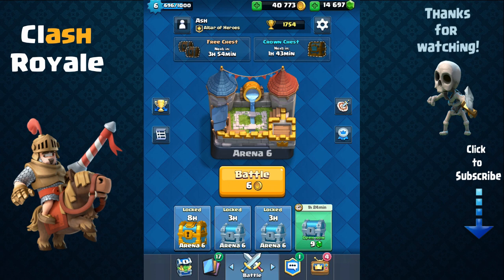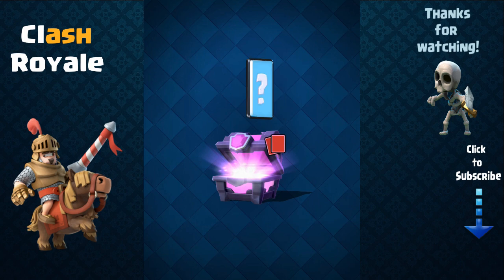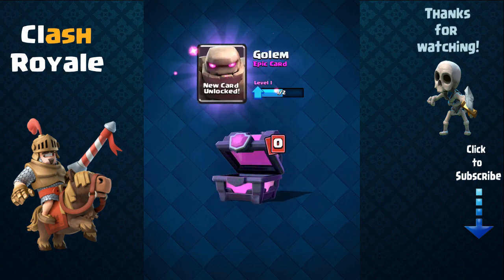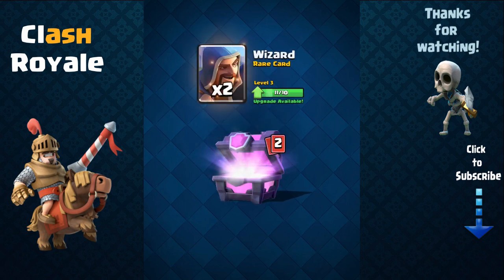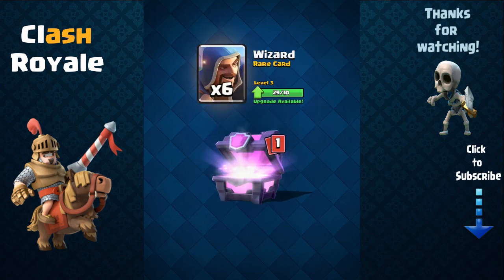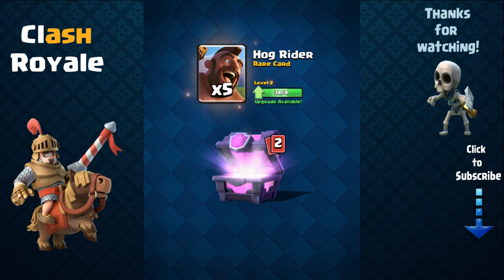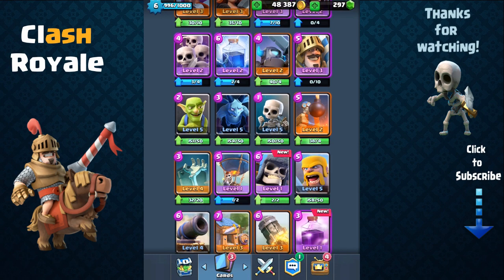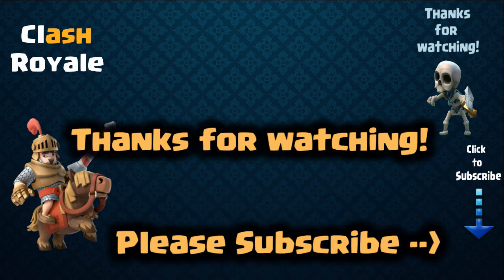24 MAGICAL CHESTS OPENING - Clash Royale - Lots of Epic Cards!!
Clash Royale Magical Chests opening (I open 24 Magical Chests in this video). Found lots of epic cards and tons of rares. Over 14,000 gems spent on opening 24 magical chests (600 gems each).

Clash Royale is being soft-launched, and currently available in the following countries:
Canada, Australia, New Zealand, Hong Kong, Finland, Sweden, Denmark, Norway & Iceland.

From the creators of Clash of Clans comes a real-time multiplayer game starring the Royales, your favorite Clash characters and much, much more.